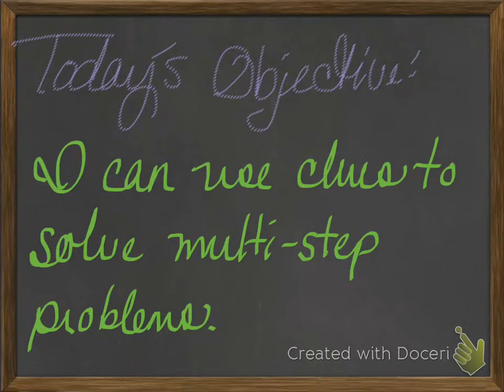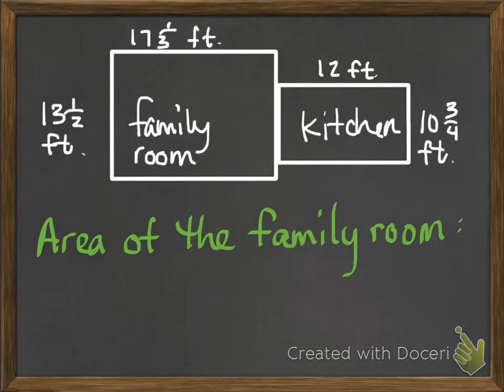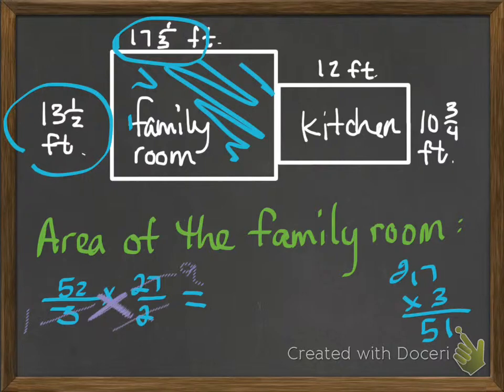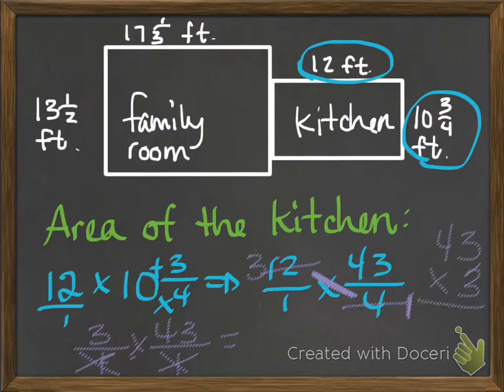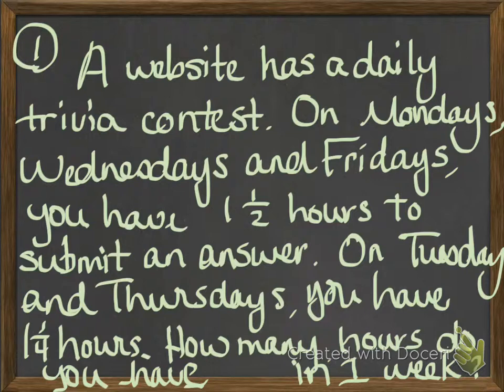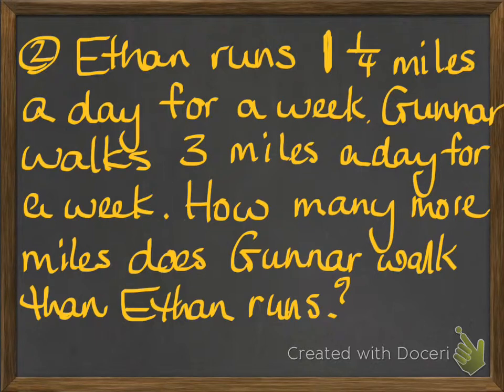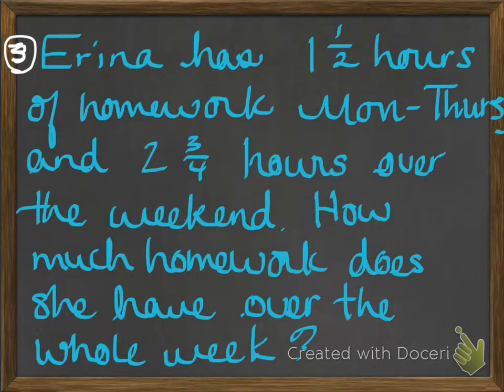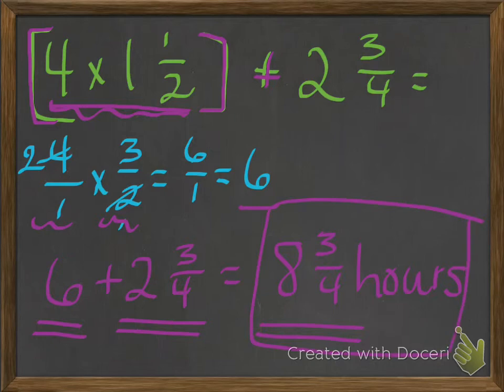Flipped Math 11-8